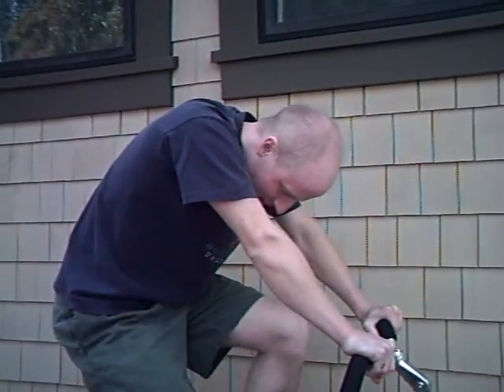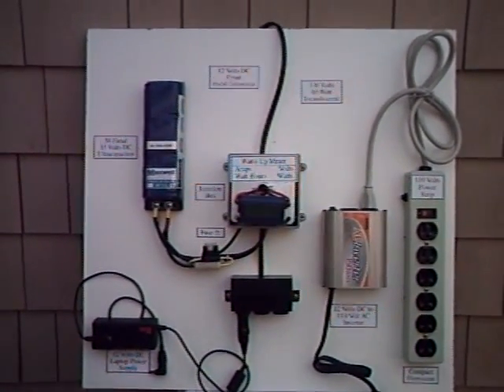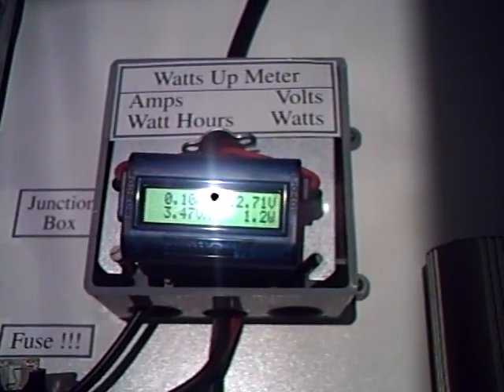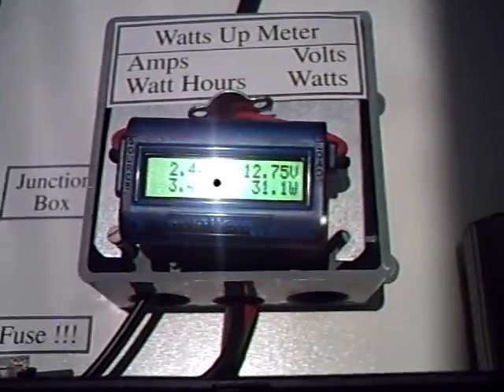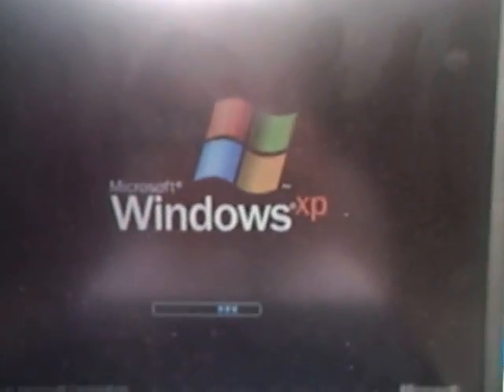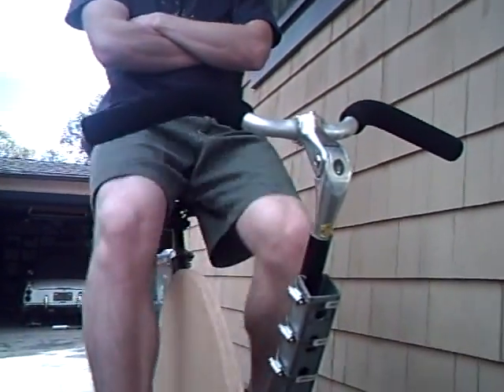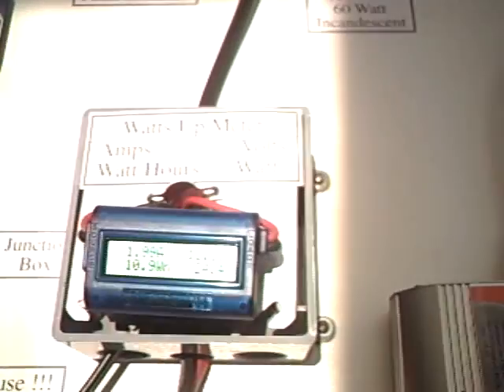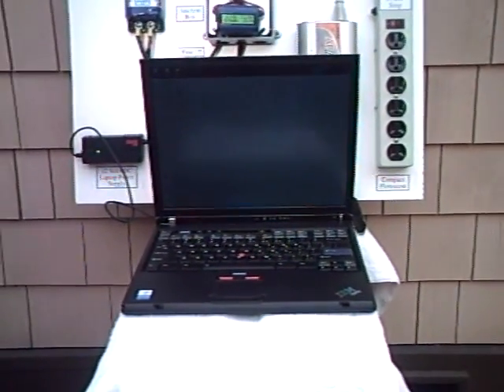PPPM - Pedal Generator Powering Laptop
The PPPM is used to power a laptop with pedal power. An easy pedal, the laptop is cold-booted and the video finishes with the laptop connected to the local wireless network. Add a laptop table, and pedal while you surf.